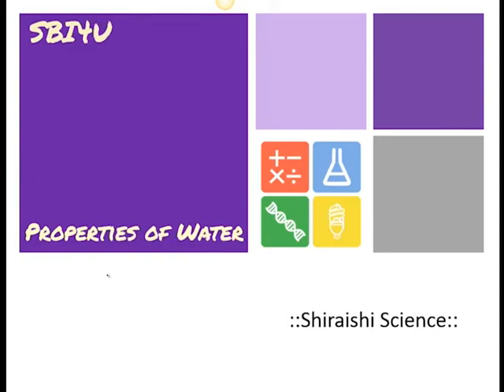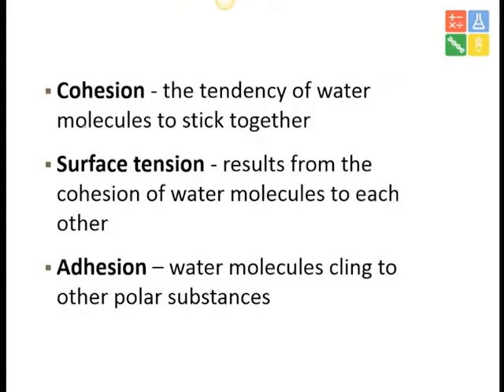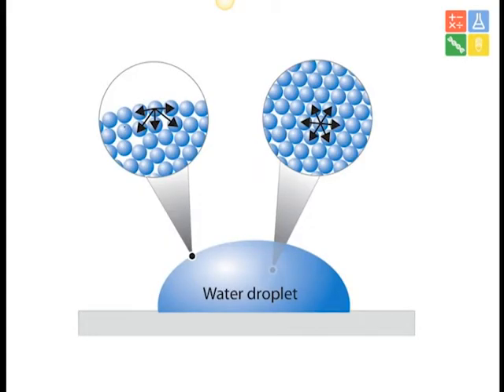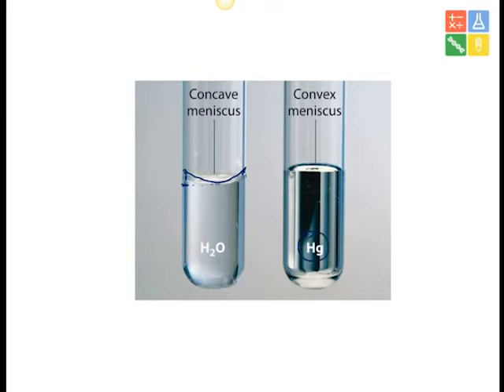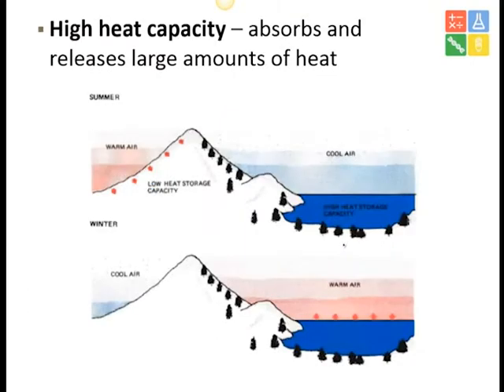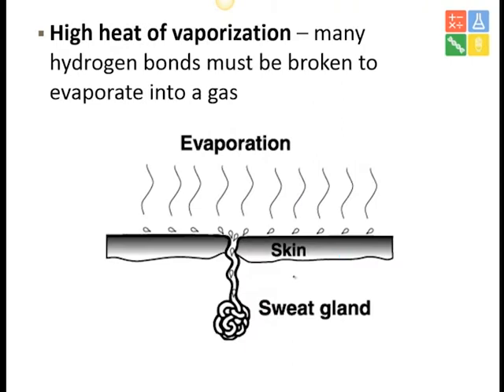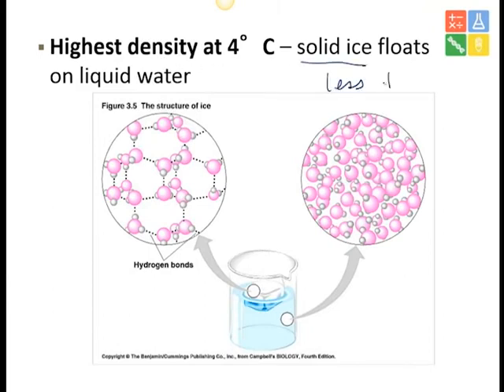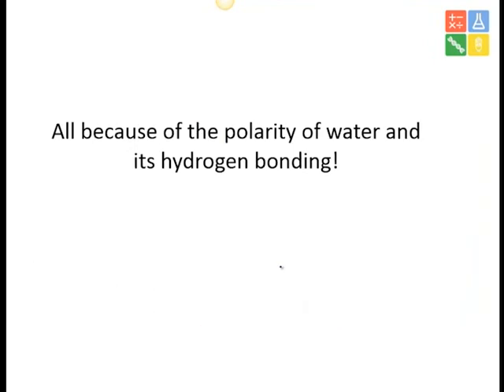SBI4U Unit 1 Properties of Water REVISED